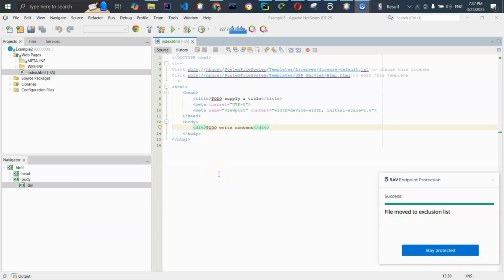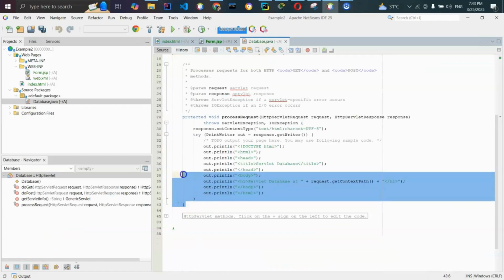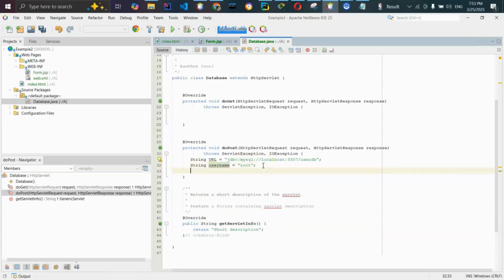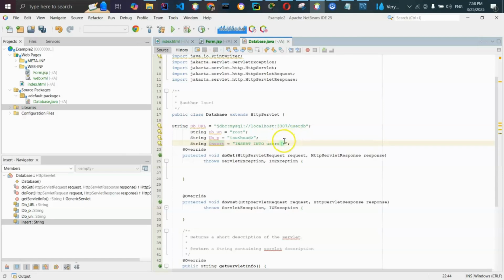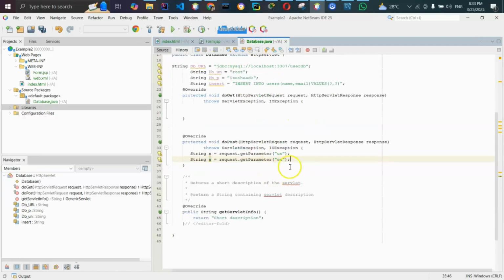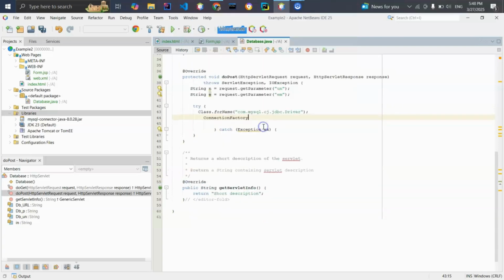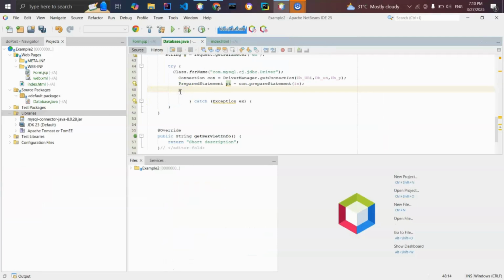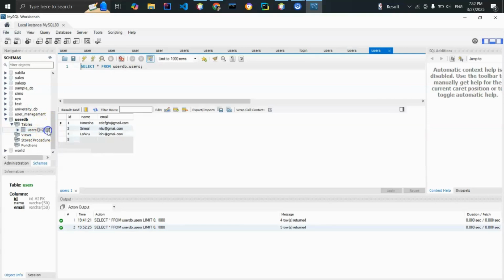Database Connect with Servlet (Insert Query)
Please move the Form.jsp to webapps directory, I included it into web-info,